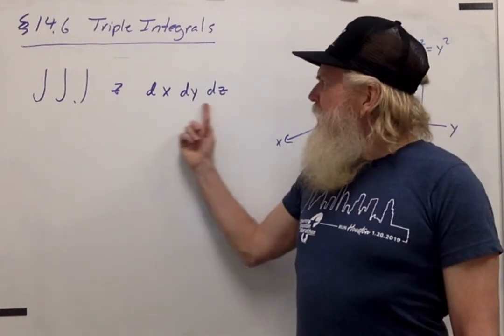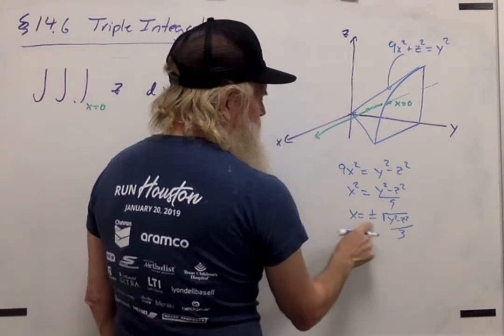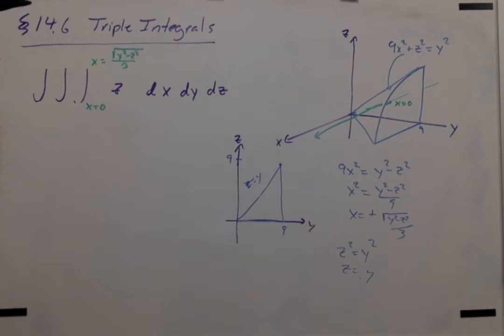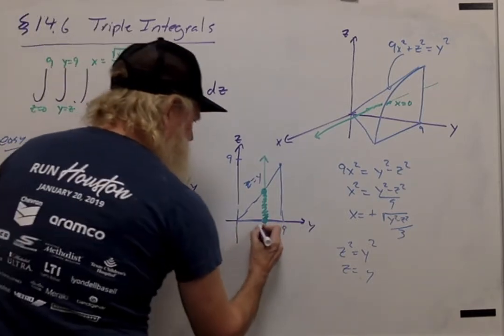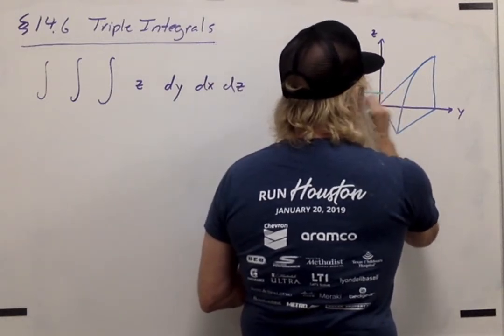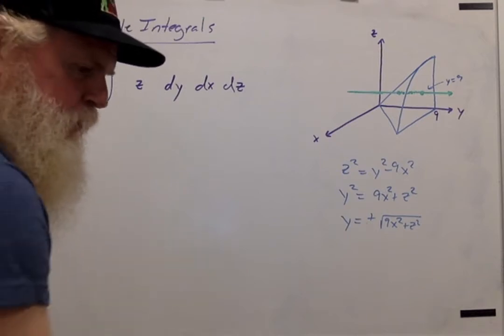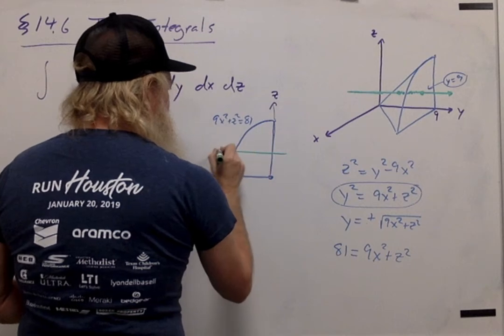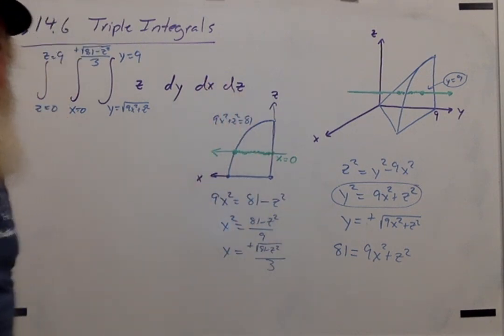2415 Sec 14 6 Video 2b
Triple Integrals: Changing the Order of Integration, Part 2